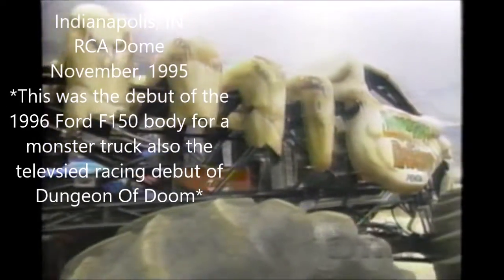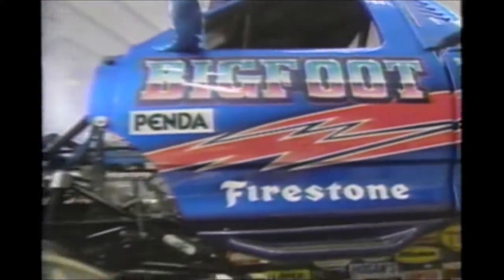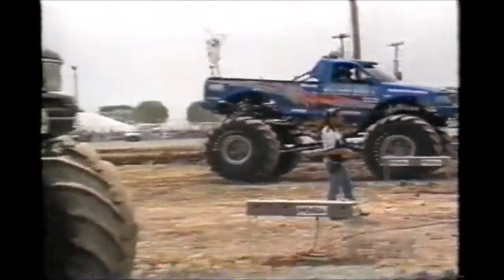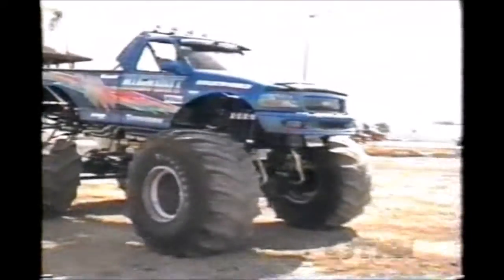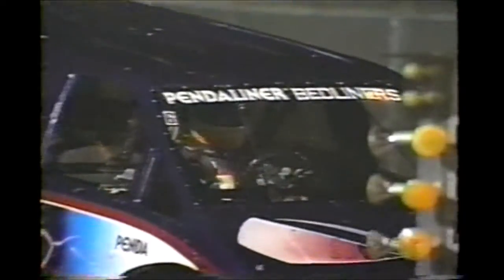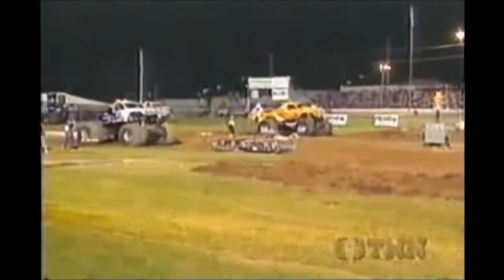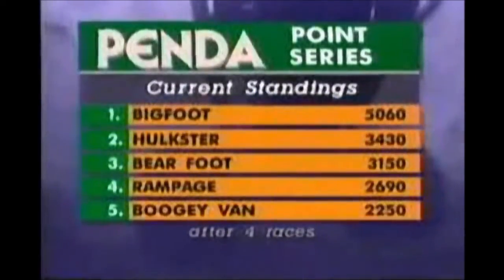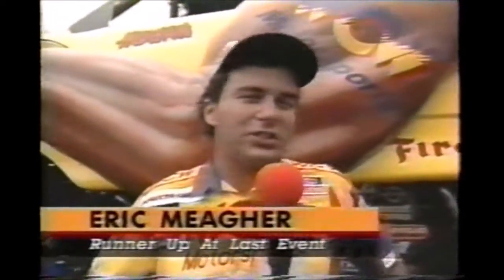Team Bigfoot 1996 PENDA Points Series Championship Season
This one took a little bit, surprised it even managed to go over two hours.

Final year of the PENDA Points Series, run by complete dominance of Dan Runte. Thumbnail credit to Bigfoot.